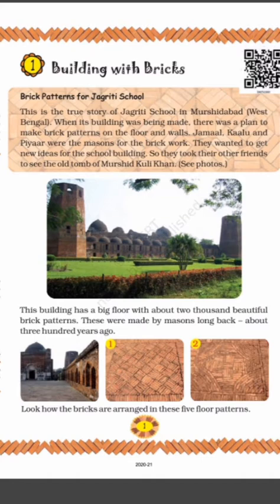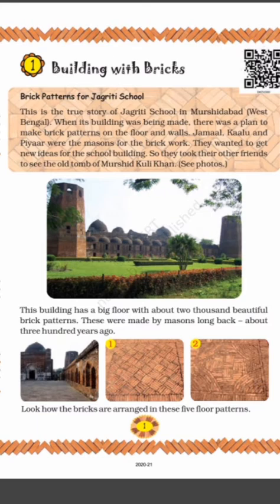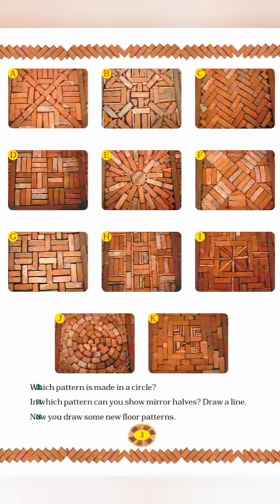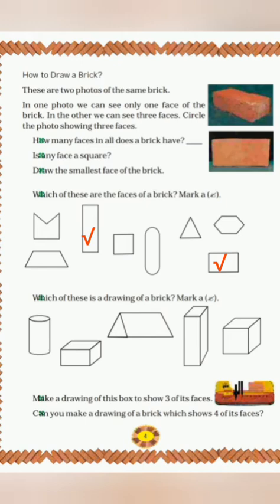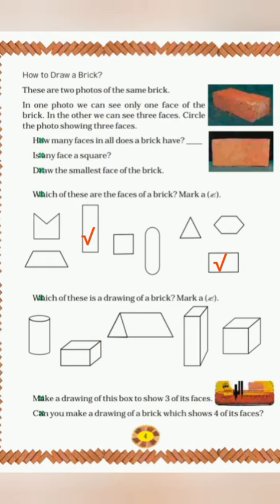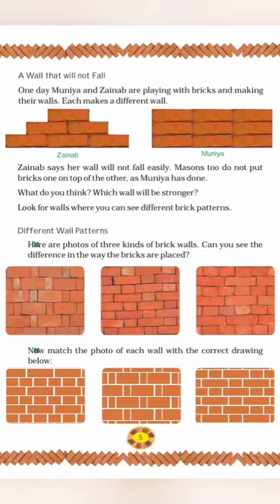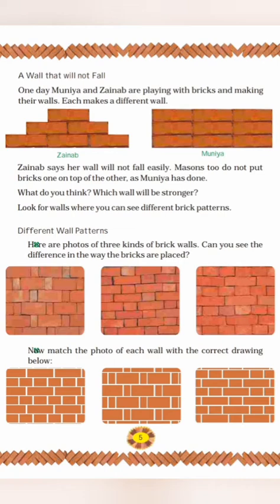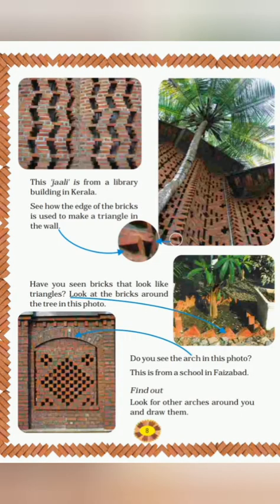CLASS-4 MATH - MAGIC | CH-1 BUILDING WITH BRICKS | PART -1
NCERT MATH -MAGIC TEXT BOOK
EXPLAINED BY SEJAL SOLANKI